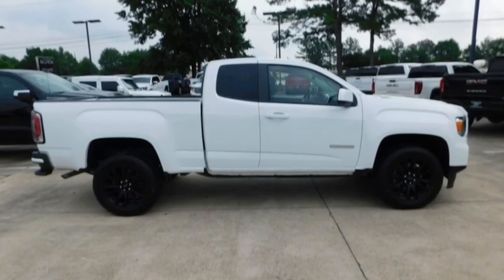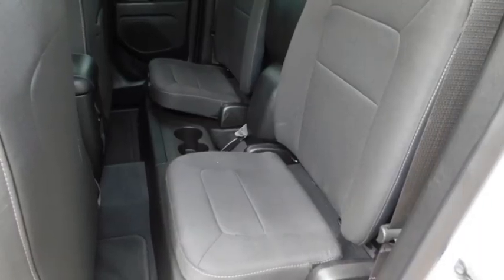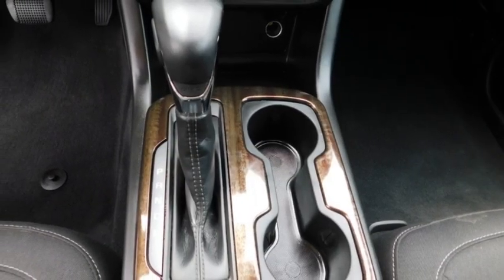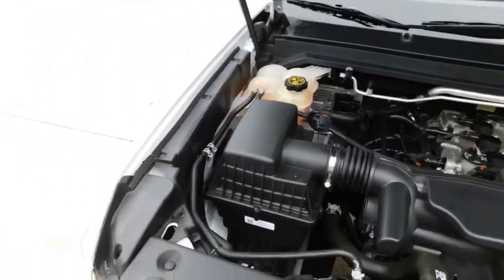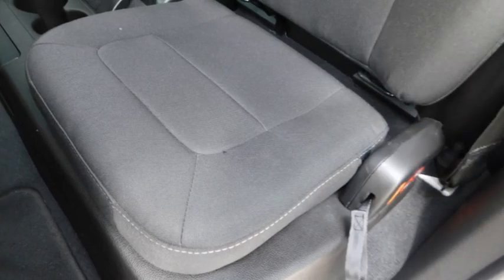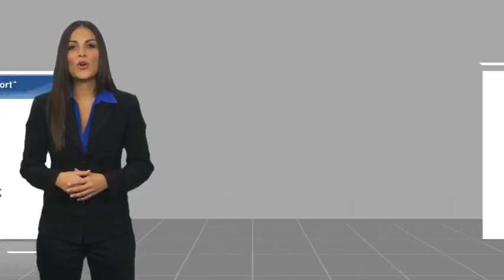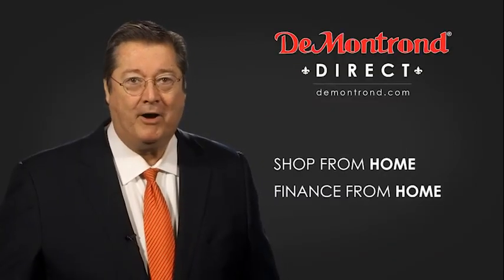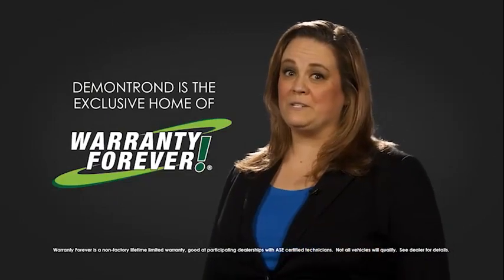2022 GMC Canyon HN1323924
2022 GMC Canyon 2WD Elevation

Home of Warranty Forever. At no cost to you.brbrRecent Arrival!brbrSummit White 2022 GMC Canyon Elevation RWD 6-Speed Automatic 2.5L I4 DI DOHC VVTbrbrbrOdometer is 11738 miles below market average!brbrbr4-Wheel Disc Brakes, 4.10 Rear Axle Ratio, 6 Speakers, 6-Speaker Audio System Feature, ABS brakes, Air Conditioning, Alloy wheels, AM/FM radio: SiriusXM, Apple CarPlay/Android Auto, Auto-dimming Rear-View mirror, Automatic temperature control, Bumpers: body-color, Cloth Seat Trim, Compass, Delay-off headlights, Driver 6-Way Power Seat Adjuster, Driver door bin, Driver vanity mirror, Dual front impact airbags, Dual front side impact airbags, Electronic Stability Control, Emergency communication system: OnStar and GMC Connected Services capable, Exterior Parking Camera Rear, Front anti-roll bar, Front Bucket Seats, Front Center Armrest, Front fog lights, Front reading lights, Front wheel independent suspension, Fully automatic headlights, Heated door mirrors, Illuminated entry, Low tire pressure warning, Occupant sensing airbag, Outside temperature display, Overhead airbag, Overhead console, Panic alarm, Passenger door bin, Passenger vanity mirror, Power door mirrors, Power driver seat, Power steering, Power windows, Premium audio system: GMC Infotainment System, Radio data system, Radio: AM/FM w/8 Diagonal Color Touch-Screen, Rear step bumper, Rear window defroster, Remote keyless entry, Security system, SiriusXM Radio, Speed control, Speed-sensing steering, Split folding rear seat, Steering wheel mounted audio controls, Tachometer, Telescoping steering wheel, Tilt steering wheel, Traction control, Trip computer, Variably intermittent wipers, and Wheels: 18 x 8.5 Black Painted Aluminum.